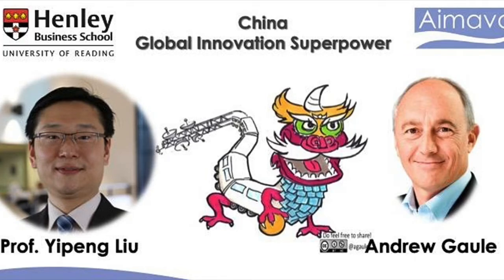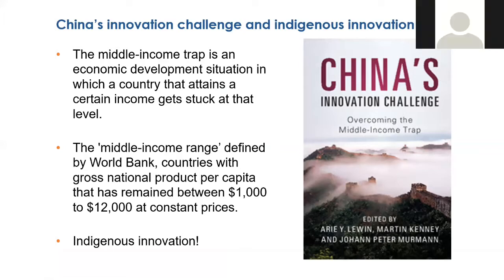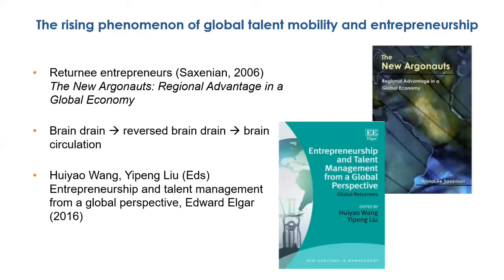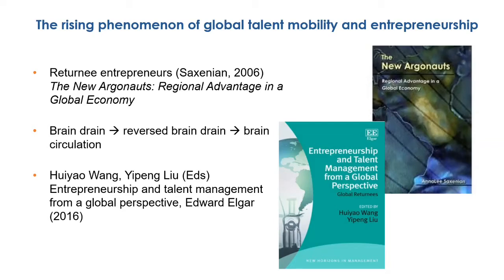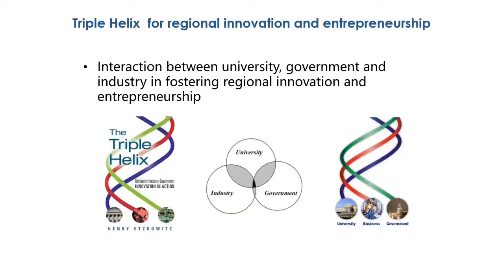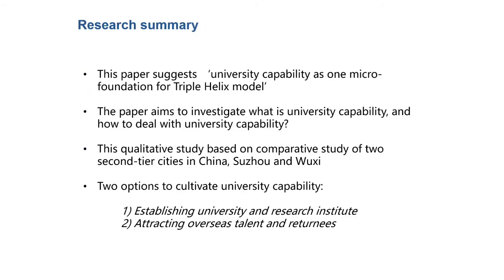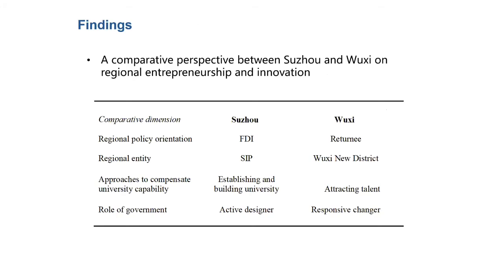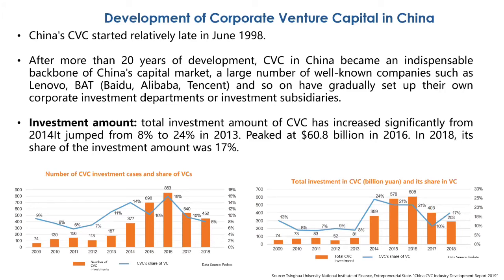Pt2. China Global Innovation Superpower - Professor Yipeng Liu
Professor Yipeng Liu, Founding Director, China Management and Global Business, Henley Business School outlines the innovation drivers in China.
This is Part 2 of a session that Aimava has been leading.
China in the forty years has moved from being a developing country to a global superpower in manufacturing, technology and online. This rise is now being seen as a threat and is being challenged.
In this online event we had presentations on the statistics of the growth of China. We will also considered the strategic innovation and industrial drive of China, corporate innovation and the capability that is being build in their resources and people. Besides discussing corporate venturing in China, the session will also featured observations entrepreneurship ecosystems and the implications for high-tech entrepreneurs and innovation. In particular, we will discuss the opportunities and challenges faced by high-tech entrepreneurs when they collaborate with a wide range of partners, including multinational enterprises, universities, and governments. We will conclude with some outlook and key implications for innovation and entrepreneurship in China and beyond.
The Aimava sessions are very interactive and there will be plenty of opportunity to share perspectives and questions with peers on the call to share learning and build mutual understanding.
Key contributors to this session:
Prof. Yipeng Liu, Founding Director of the Research Centre for China Management and Global Business (CMGB), Henley Business School
Andrew Gaule, 高安卓, CEO of Aimava, Author of Purpose to Performance - Innovative New Value Chain which includes a Chapter on Global Innovation Superpowers.